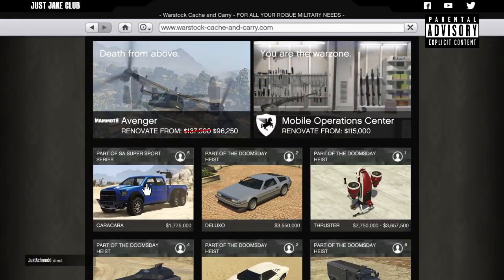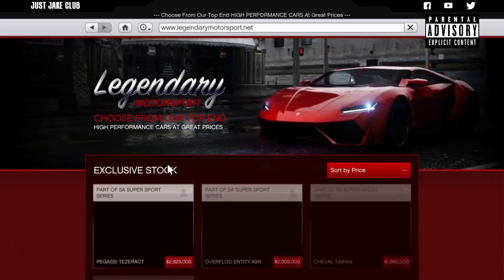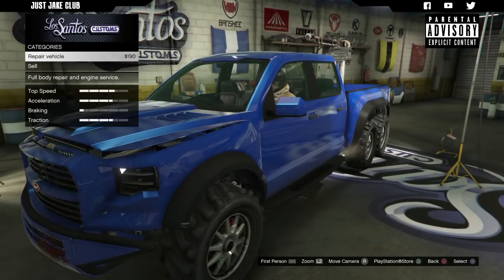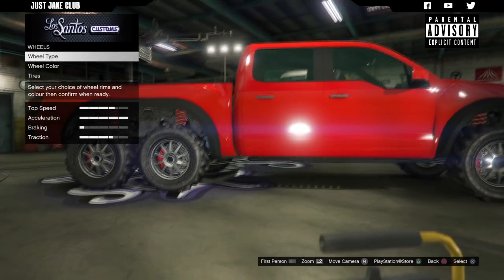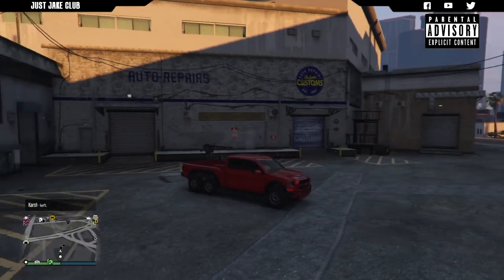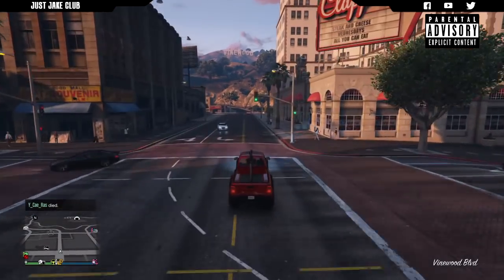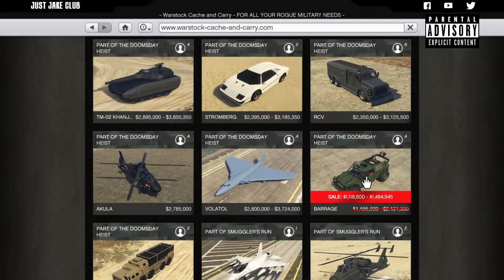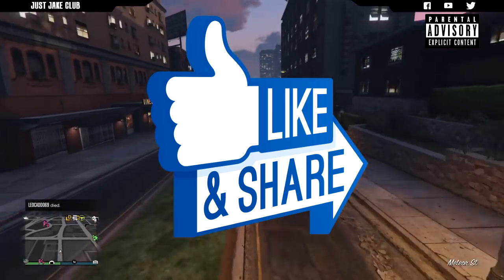Caracara | Full Car Customization + Review | Should You Buy? (GTA 5 SUPER SPORTS SERIES DLC)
Full build and review on the new Caracara. Grand Theft Auto Online DLC